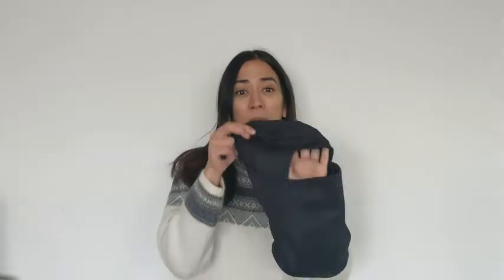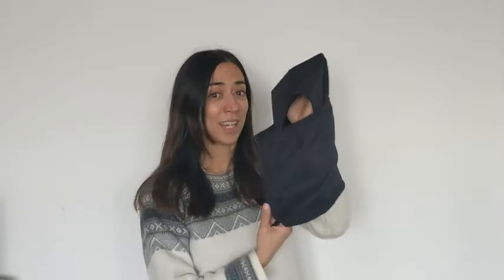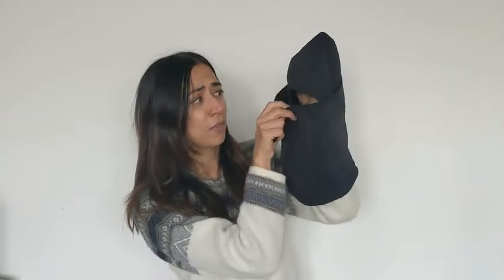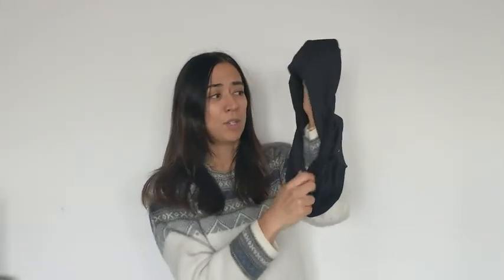Our Point of View on the Bula Hinge Convertible From Amazon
(Commissionable Links)

about this PRODUCT:Bula Hinge Convertible